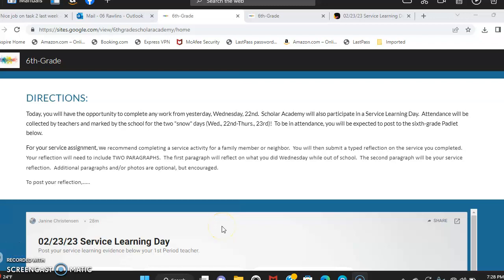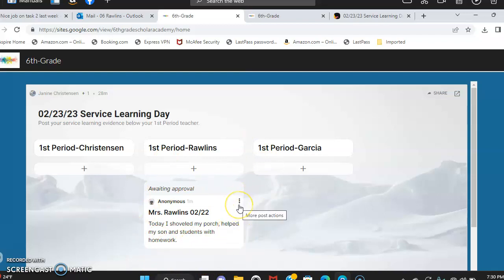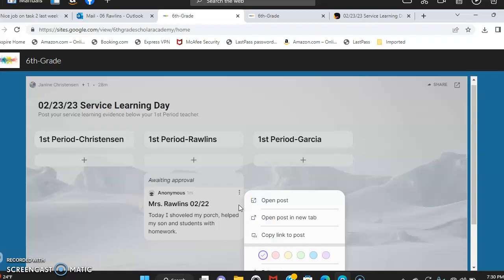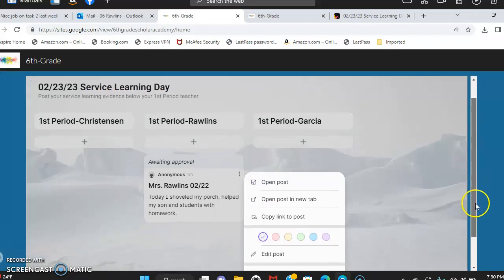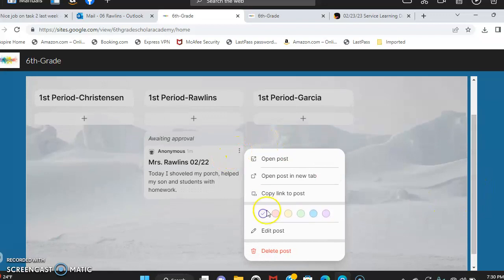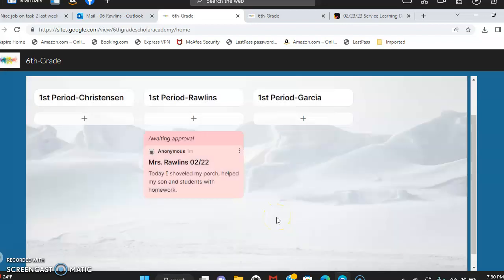Using a Padlet